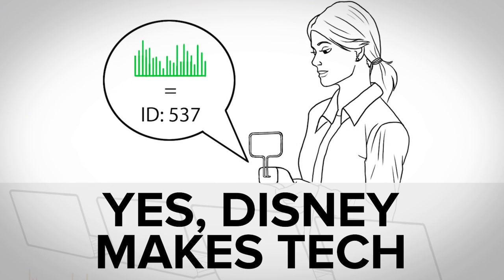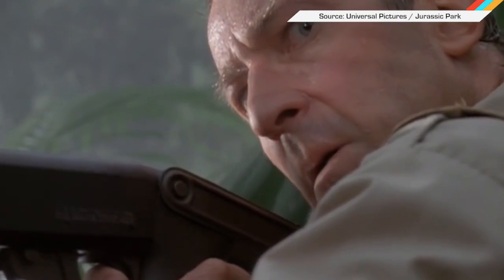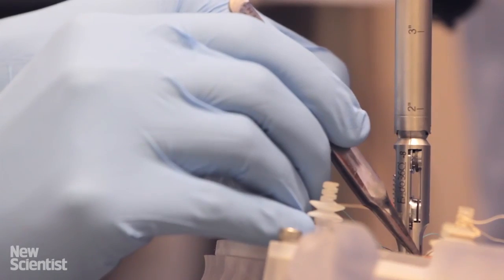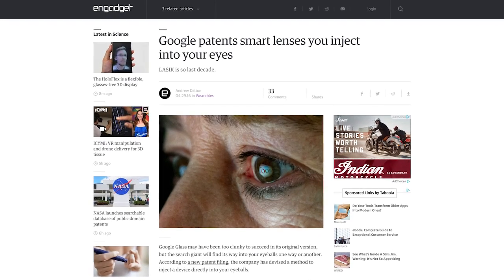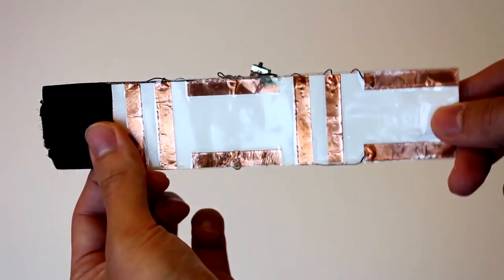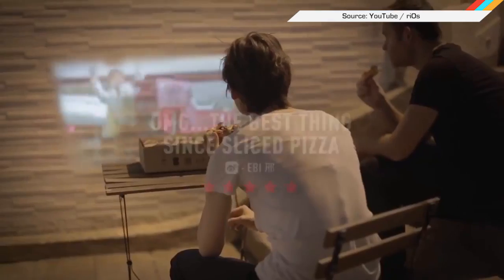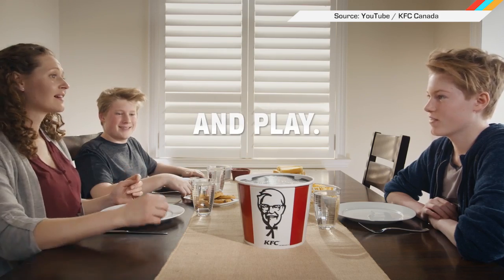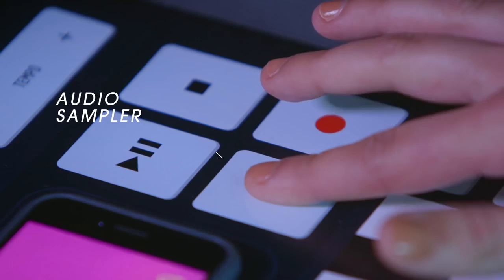ICYMI: RoboDoc beats humans, touchpad skin and more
An autonomous robot surgeon is better at keeping things alive.